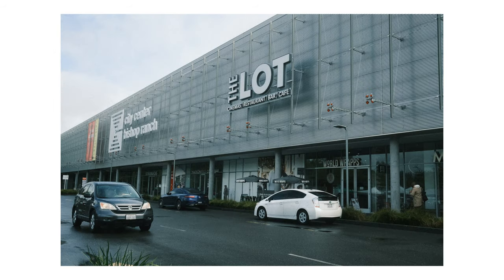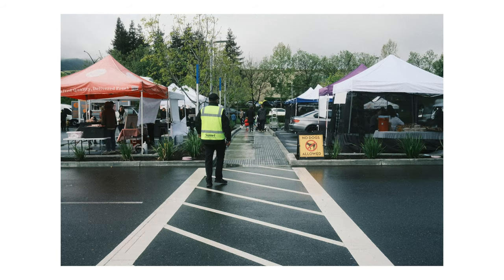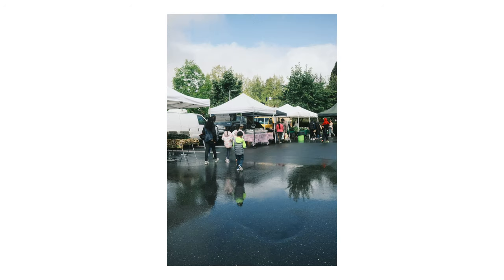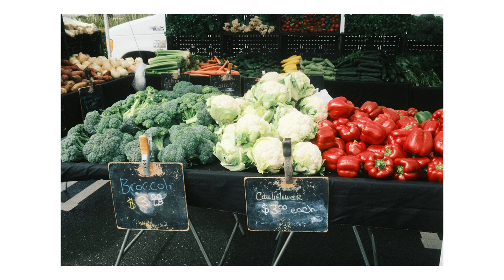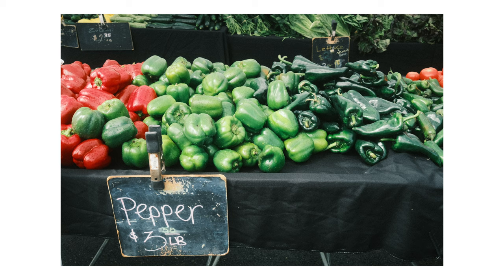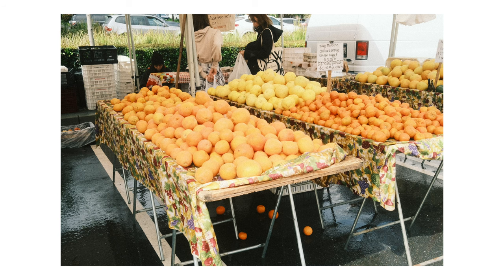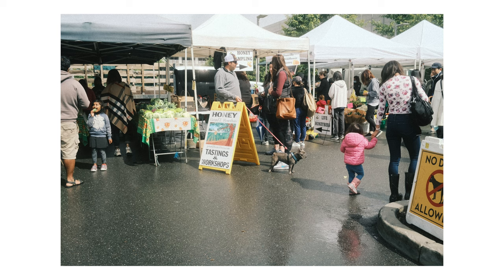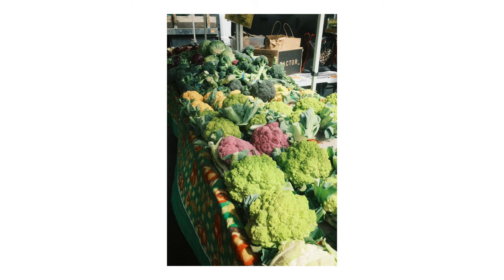Fujifilm X100V Superia 800 Recipe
Today I'm sharing some photos I took at a farmer's market using the Superia 800 Recipe from Fuji X Weekly. Let me know what you guys think of these photos!

The link to my X100V playlist where you can find other recipe videos:

Accessories used in this video:
49mm BPM Filter
Screen protector
Thumb grip